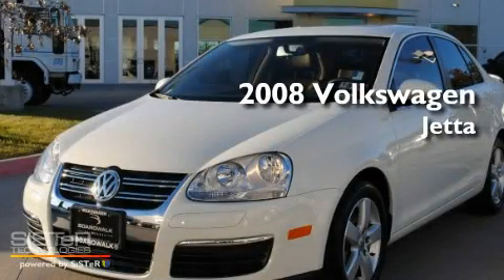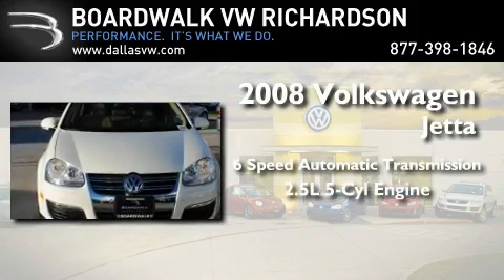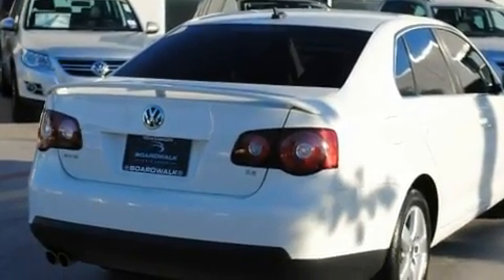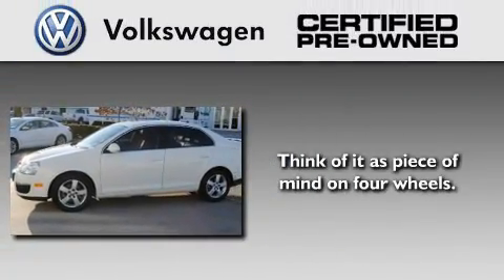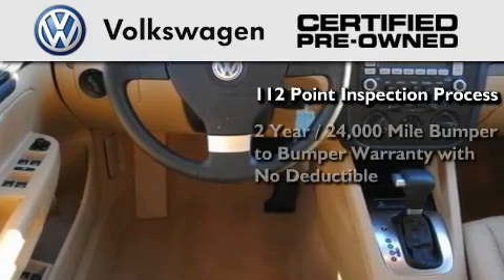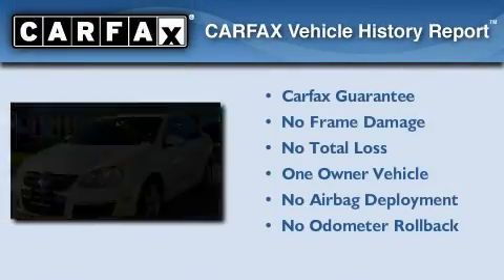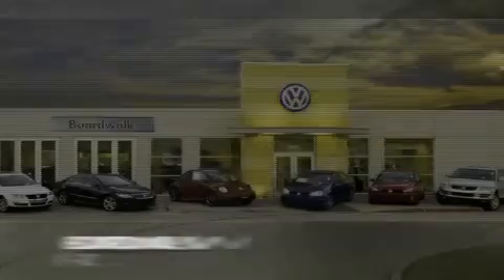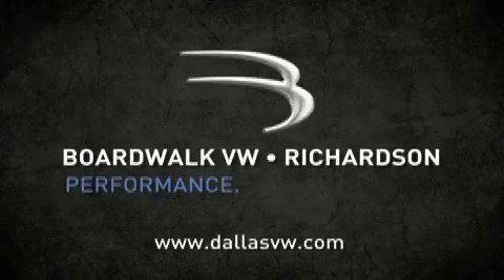2008 Volkswagen Jetta Sedan Certified Richardson TX 75080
Year : 2008

 Make : Volkswagen

 Model : Jetta Sedan

 Engine : Gas I5 2.5L/151

 Trans . : Automatic

 Exterior : Campanella White

 Miles : 26,739

 Interior : Pure Beige

 Stock : 11C094A

 300 North Central Expressway

 2008 Volkswagen Jetta Sedan Richardson TX